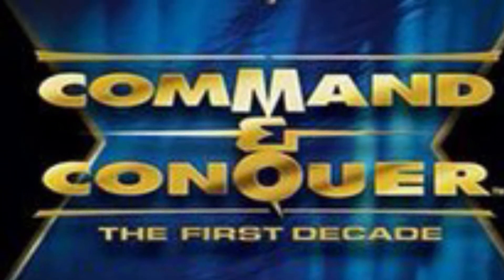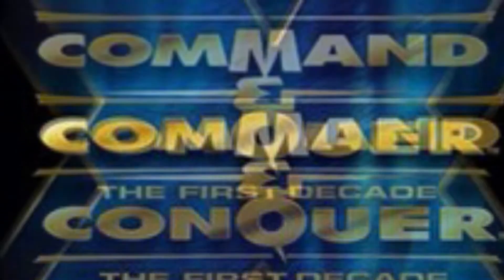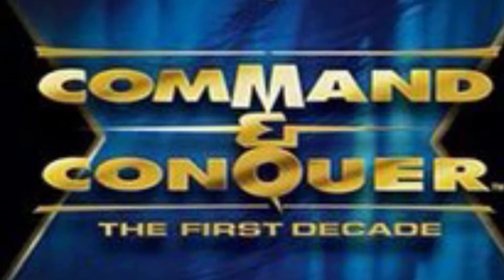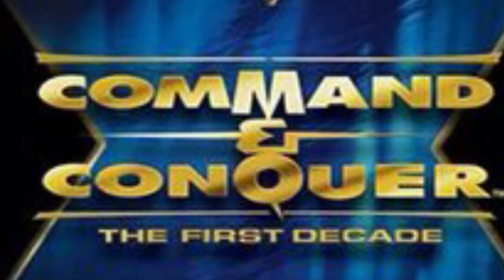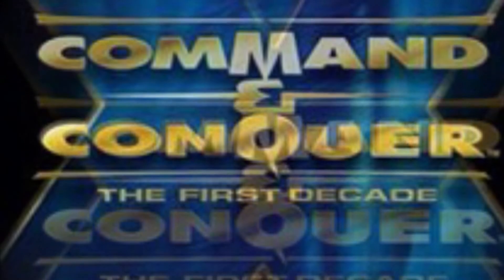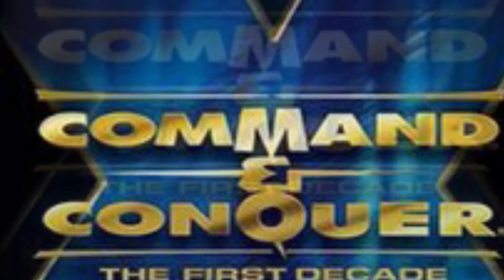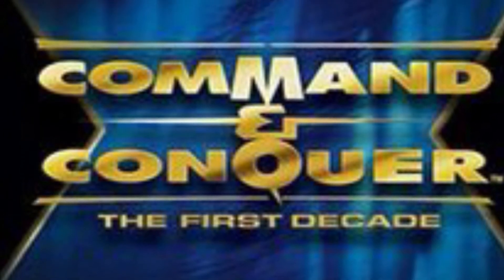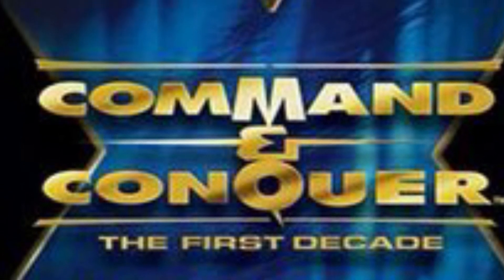C&C: The First Decade Review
C&C First decade F4GQ-YHNX-2ZZC-J4RL-7QM3